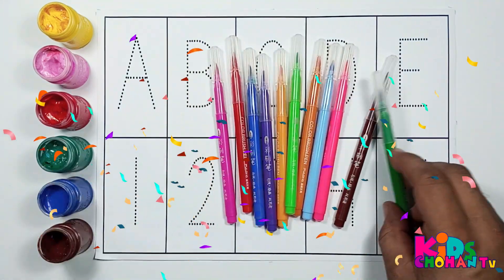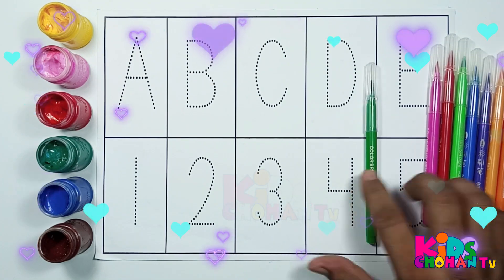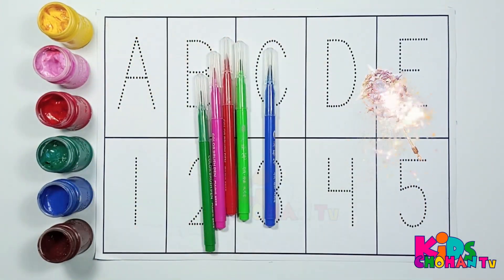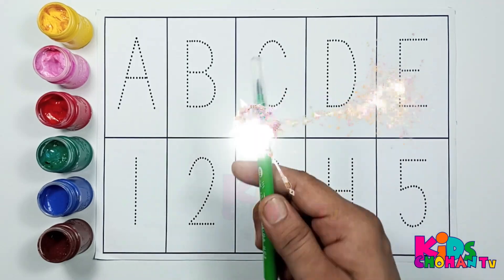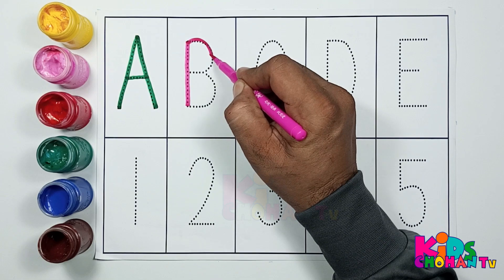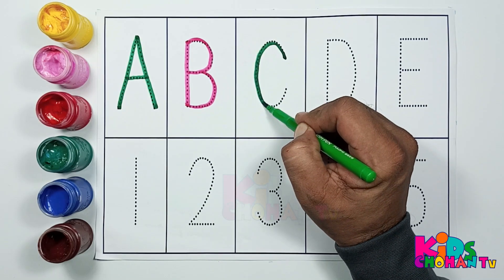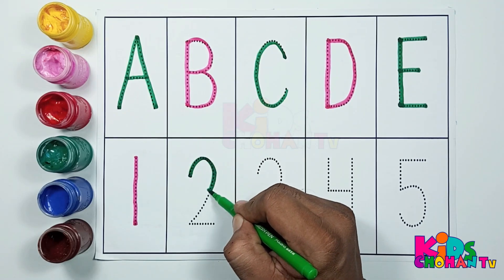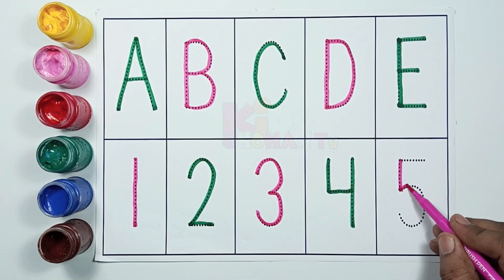Abc Dotted Tracing, English Alphabet Writing, Preschool learning abc alphabets kidschohantv 301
Thanks for searching & watching Kids Chohan tv.

Learn Words with ABCD Alphabets, A to Z for preschoolers, ABC phonics song, Colors for Toddlers, Phonics song, Alphabets, A for apple B for ball, A to Z kids learn, ABCD, English Varnmala. 1 to 100 counting, learn to count, One two three, 123 Numbers, Numbers song. abcd, a for apple, a for apple b for ball, abcd rhymes, Alphabets, abcd songs.
Interactive ABC Learning Videos for Kids, Fun Writing & Reading Activities.
Let's trace & write the uppercase alphabets, Write the missing alphabets for toddlers, Learn abc.
, bets for toddlers, let's trace alphabets, kids learning, educational.
preshcool learning videos, a for apple, a to z alphabet, kids educational, toddlers learning.
how to write abc for children, colors name for toddlers, kids learning alphabets.
kindergarten learning videos, alphabets for toddlers, Tracing alphabets for children, writing missing alphabets for children.

ABC Learning
Alphabet Writing
Alphabet Reading
Preschool Education
Kids Learning
Educational Videos for Children
Learn ABC
Alphabet Songs
Phonics for Kids
Early Literacy Skills

Alphabet Recognition
Children's Learning Channel
Kindergarten Learning
Alphabet Tracing
Reading Skills for Kids
Educational Activities for Children
Alphabet Games
Toddler Learning Videos
ABC Song and Dance

Easy Alphabet Writing Techniques
How to Teach Kids Alphabet
Fun Alphabet Activities for Preschoolers
Interactive ABC Learning Videos
Learn ABC with Songs and Rhymes
Phonics and Alphabet Sounds for Kids
Creative Alphabet Learning for Children
Step by Step Alphabet Writing Guide
Best Educational YouTube Channel for Kids
Effective Alphabet Reading Strategies for Children

ABC Learning Videos for Kids
Best Alphabet Learning Channel for Children
Preschool Alphabet Learning
Kids Educational Channel
Alphabet Writing and Reading for Kids

Montessori Alphabet Learning
Alphabet Activities
Home Learning Alphabet Videos
Online ABC Tutor for Kids
Homeschooling Alphabet Resources

Kids chohan tv ABC Learning
Kids chohan tv Alphabet Writing
Kids chohan tv Alphabet Reading
Kids chohan tv Kids Learning
Kids chohan tv Preschool Education